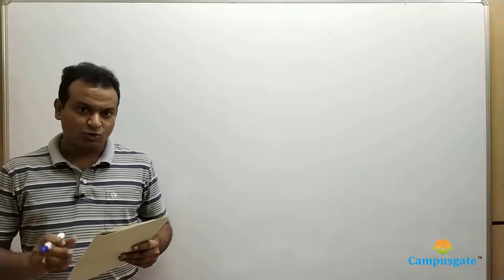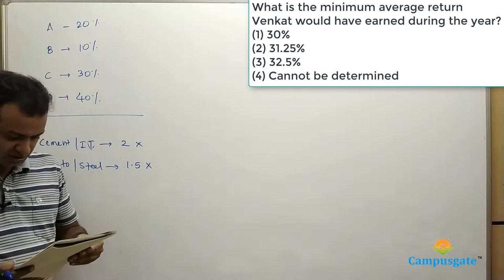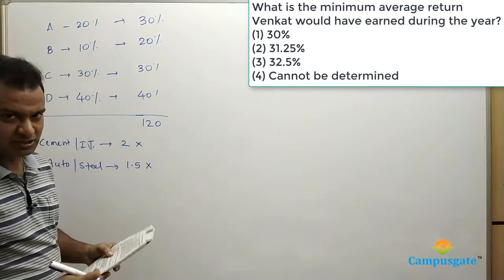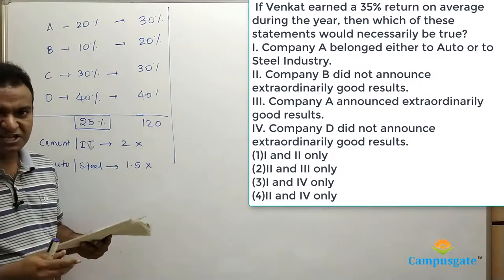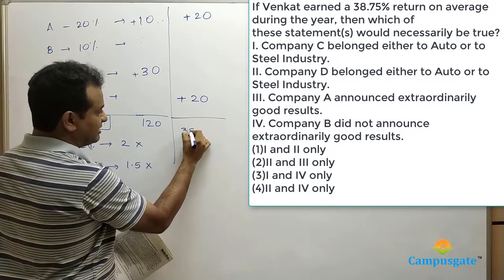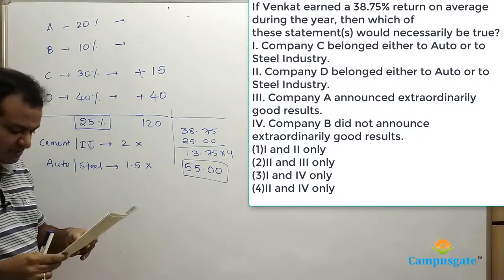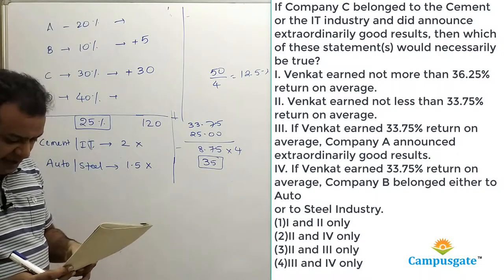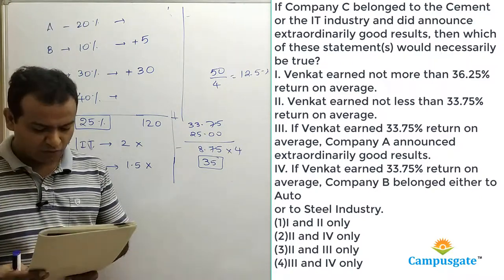CAT 2005: LRDI - Venkat the StockBroker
Venkat, a stockbroker, invested a part of his money in the stock of four companies - A, B, C and D. Each of these companies belonged to different industries, viz., Cement, Information Technology (IT), Auto, and Steel, in no particular order. At the time of investment, the price of each stock was Rs.100. Venkat purchased only one stock of each of these companies. He was expecting returns of 20%, 10%, 30%, and 40% from the stock of companies A, B, C and D, respectively. Returns arc defined as the change in thevalue of the stock after one year, expressed as a percentage of the initial value. During the year, two of these companies announced extraordinarily good results. One of thesetwo companies belonged to the Cement or the IT industry, while the other one belonged to either the Steel or the Auto industry. As a result, the returns on the stocks of these two companies were higher than the initially expected returns. For the company belonging to the Cement or the IT industry with extraordinarily good results, the returns were twice that of the initially expected returns. For the company belonging to
the Steel or the Auto industry, the returns on announcement of extraordinarily good results were only one and a half times that of the initially expected returns. For the remaining two companies, which did not announce extraordinarily good results, the returns realized during the year were the same as initially expected.

75. What is the minimum average return Venkat would have earned during the year?
(1) 30%
(2) 31.25%
(3) 32.5%
(4) Cannot be determined

76. If Venkat earned a 35% return on average during the year, then which of these statements would necessarily be true?
I. Company A belonged either to Auto or to Steel Industry.
II. Company B did not announce extraordinarily good results.
III. Company A announced extraordinarily good results.
IV. Company D did not announce extraordinarily good results.
(1)I and II only
(2)II and III only
(3)I and IV only
(4)II and IV only

77. If Venkat earned a 38.75% return on average during the year, then which of these statement(s) would necessarily be true?
I. Company C belonged either to Auto or to Steel Industry.
II. Company D belonged either to Auto or to Steel Industry.
IV. Company B did not announce extraordinarily good results.

78. If Company C belonged to the Cement or the IT industry and did announce extraordinarily good results, then which of these statement(s) would necessarily be true?
I. Venkat earned not more than 36.25% return on average.
II. Venkat earned not less than 33.75% return on average.
III. If Venkat earned 33.75% return on average, Company A announced
extraordinarily good results.
IV. If Venkat earned 33.75% return on average, Company B belonged either to Auto or to Steel Industry.
(2)II and IV only
(3)II and III only
(4)III and IV only